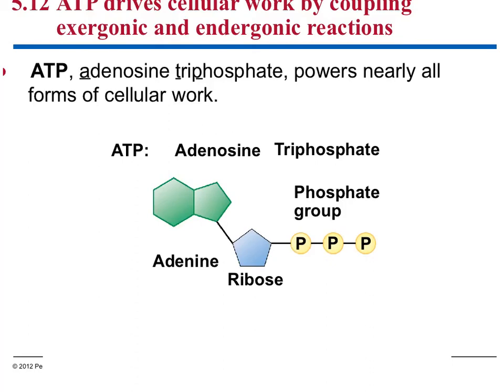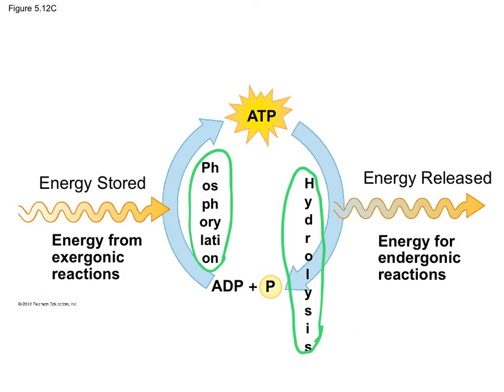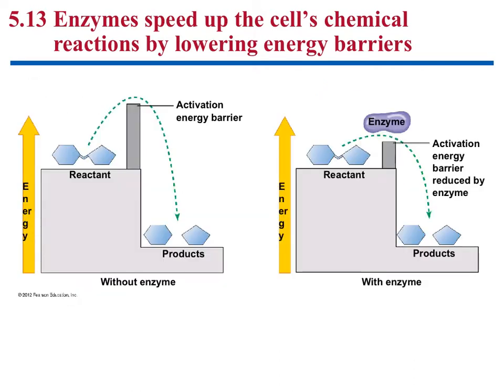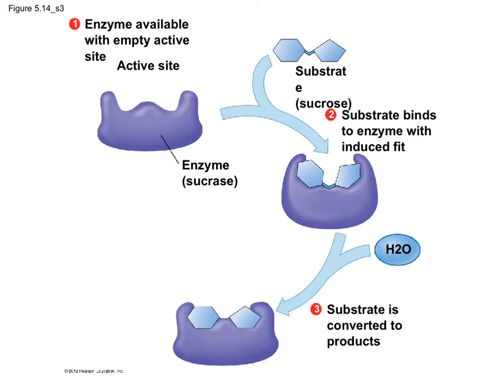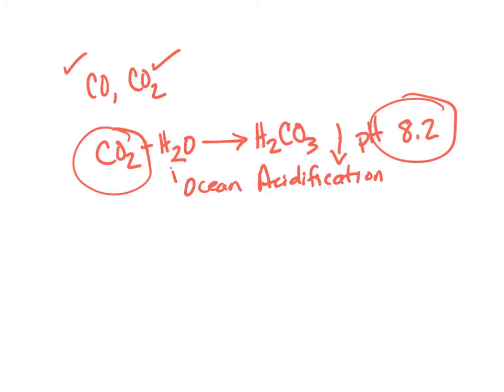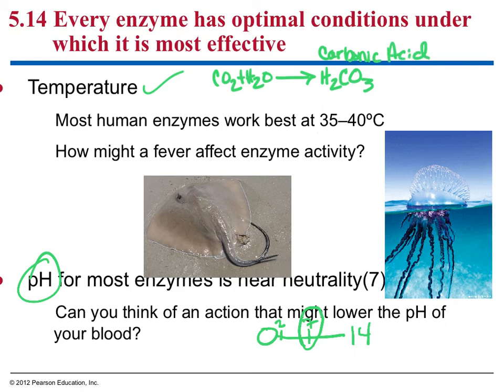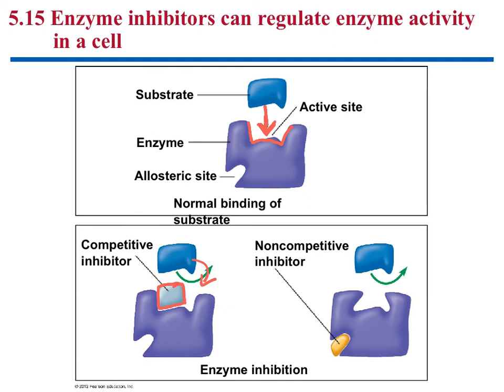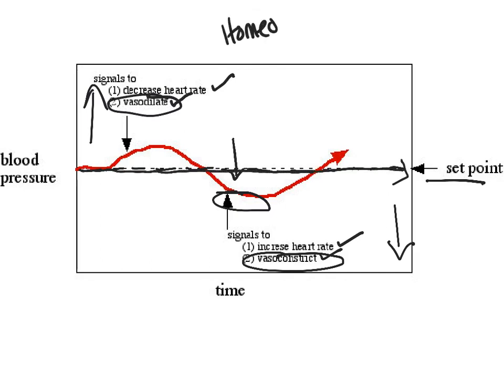Chapter 5-Enzymes and Energy Part 2